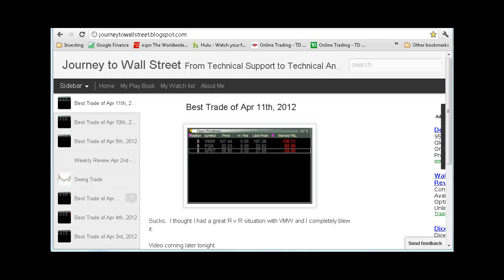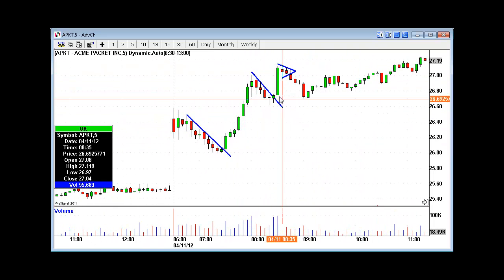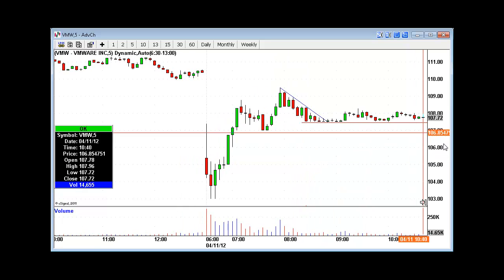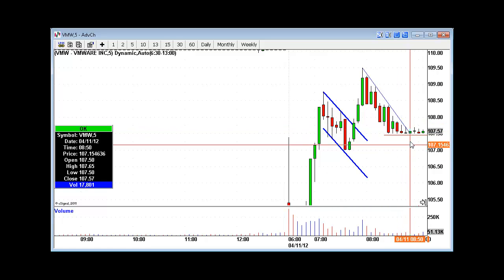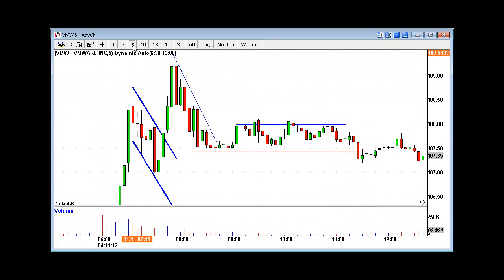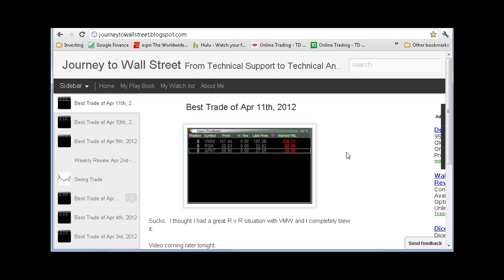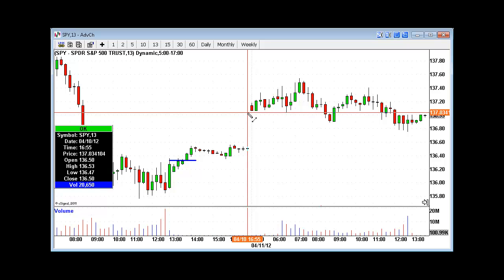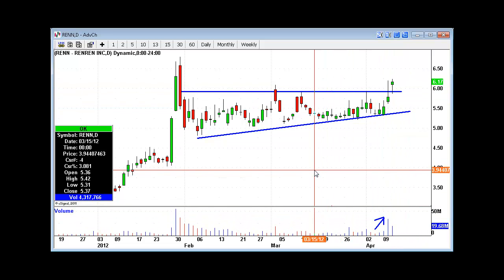04112012 APKT PGR VMW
Best Trade of April 11th 2012